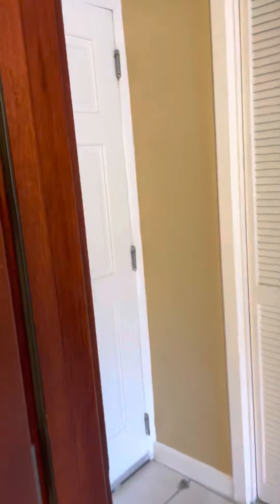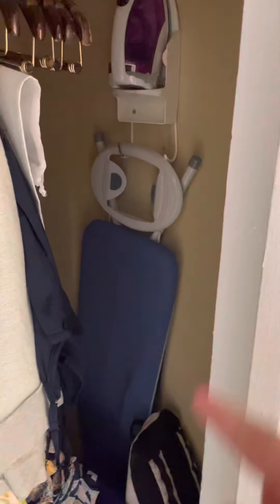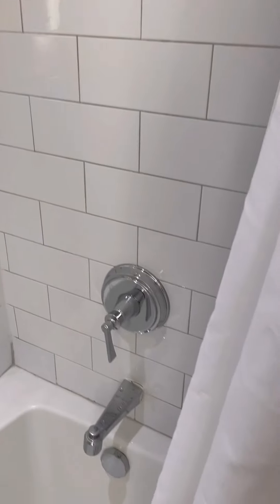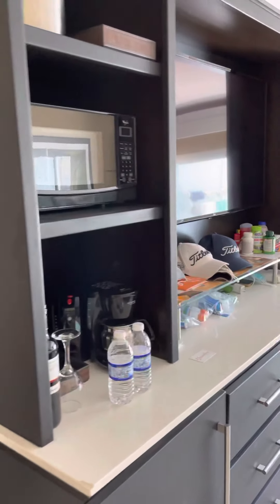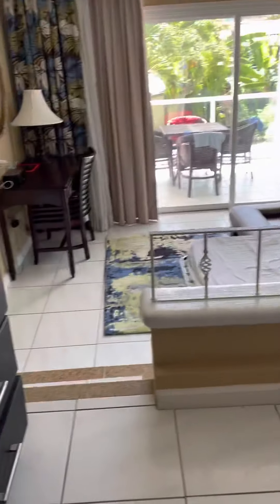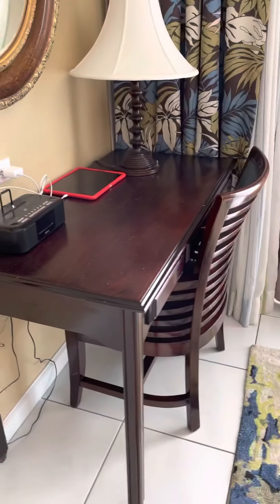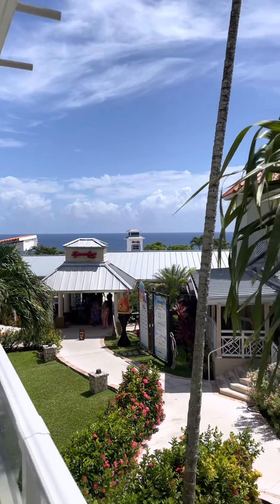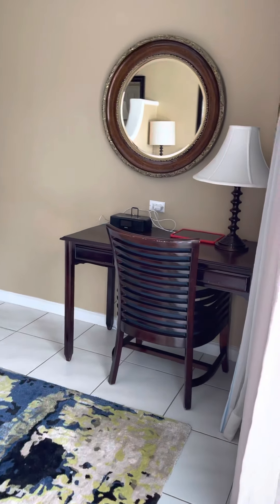Beaches Ocho Rios Caribbean Grand Luxe Suite King (LK) Room Tour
This room tour was done August 2021.